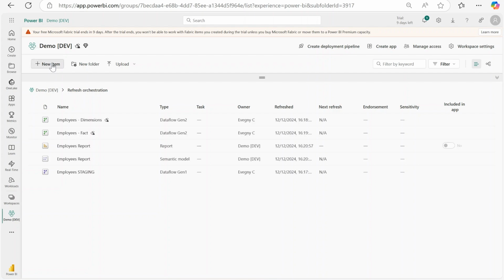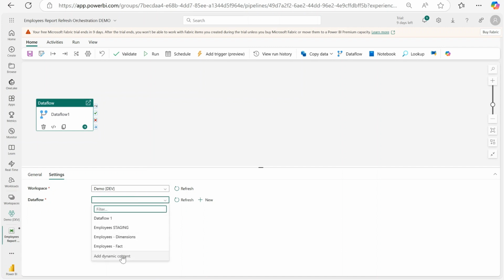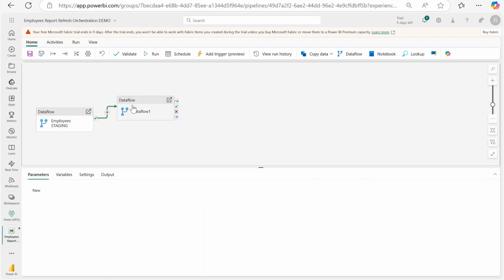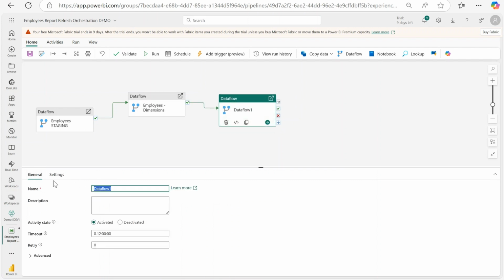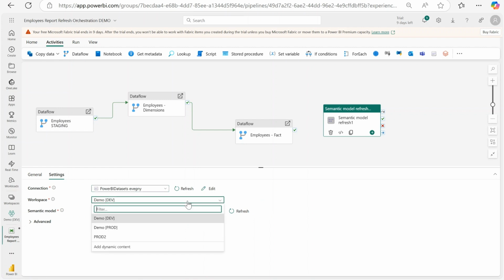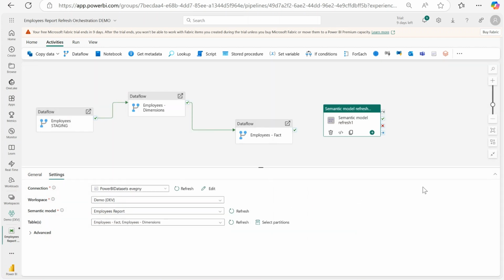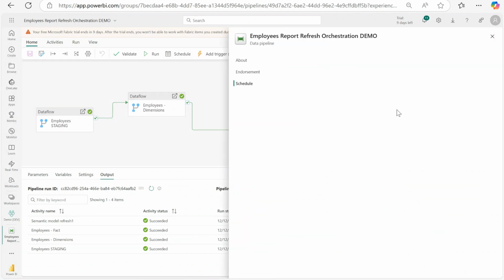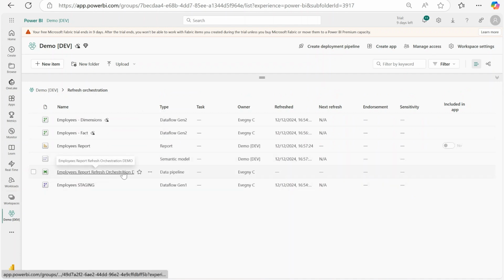Refresh Power BI semantic model after dataflow refresh with Data pipeline|Data refresh orchestration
Data refresh orchestration with data pipeline in Microsoft Fabric (Power BI).

Are you trying to automatically refresh a Power BI semantic model after successful refresh of a dataflow? Then this video is for you.

I am showing how to use Data Pipeline to refresh sequentially a semantic model (Power BI dataset) right after a refresh of Power BI dataflows.

In this channel I post Power BI tutorials on how to improve your Power BI dashboard. I share tips for Power BI beginners. Learn more about Power BI ( DAX, Power Query), Power Automate and Microsoft Fabric.